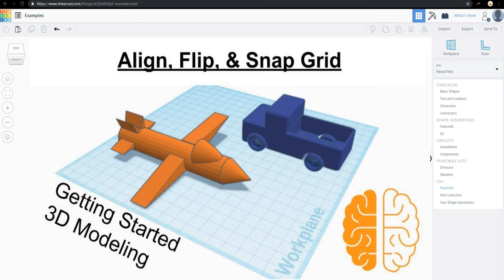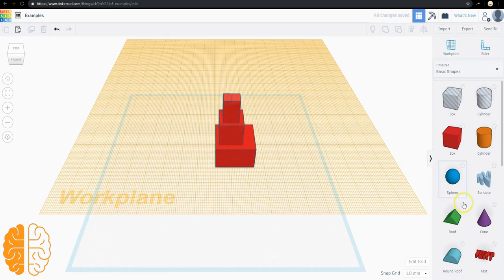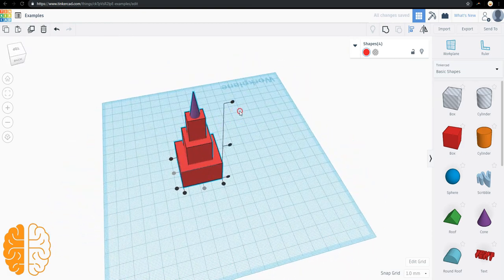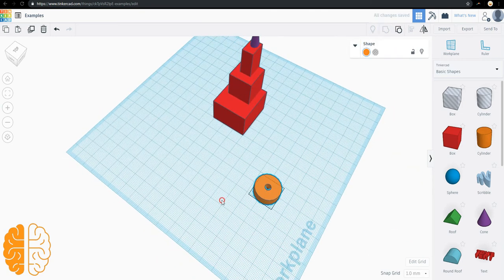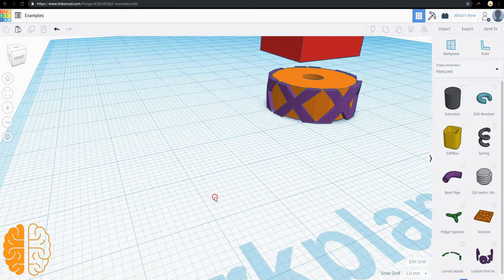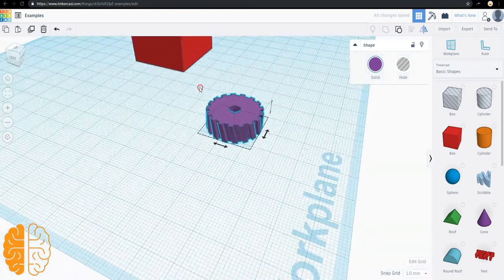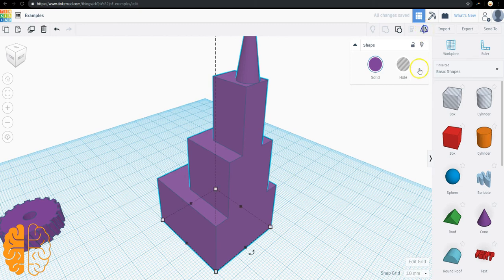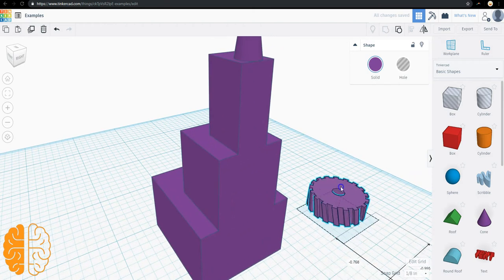5 - Learning TinkerCAD Series - Align and Flip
This video is a part of a series that introduces TinekrCAD to my middle school students. Each video should be watched and then you should attempt to copy the designs within TinkerCAD before moving to the next video.
This was developed for the students in Innovative Arts, a class that turns kids from student consumers into student creators. More information can be found at: puzzleshiftcreate.com